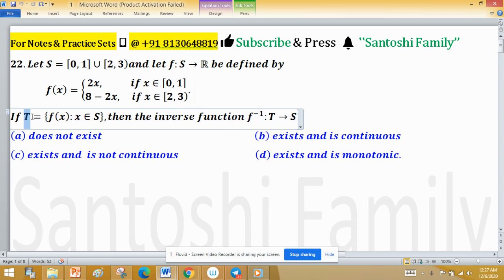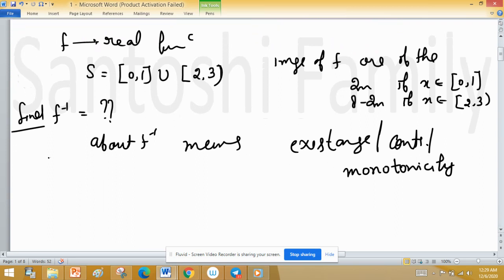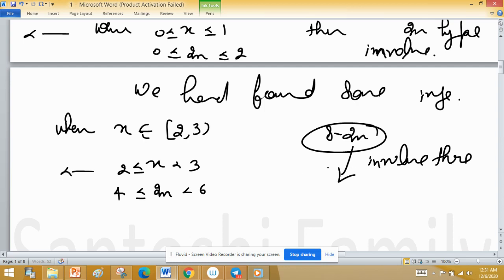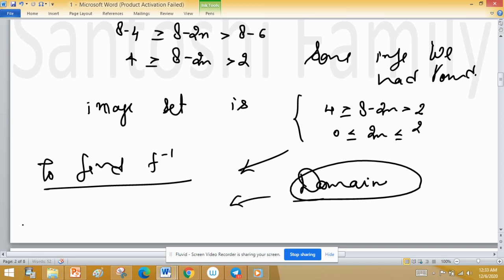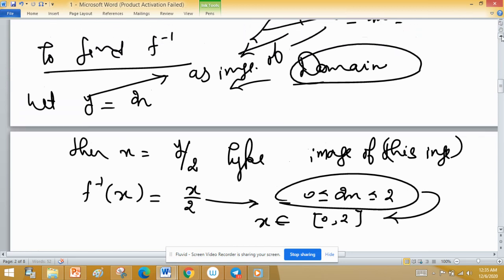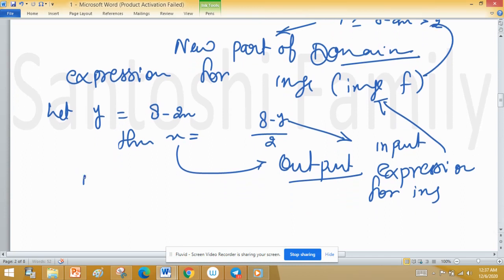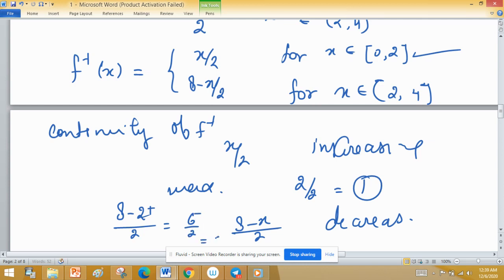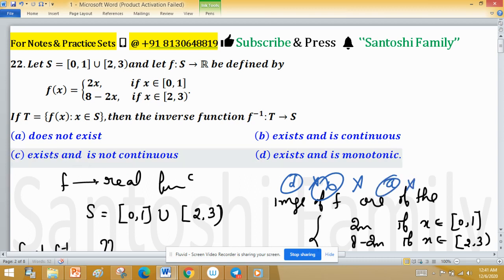iit jam mathematics question practice